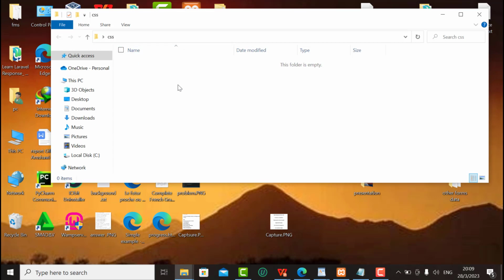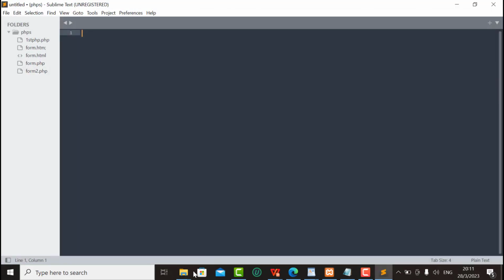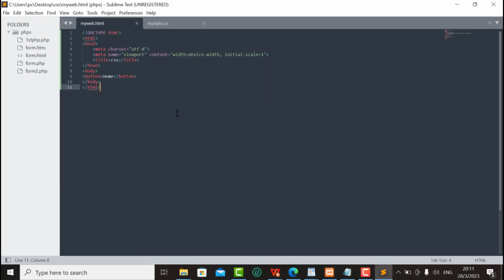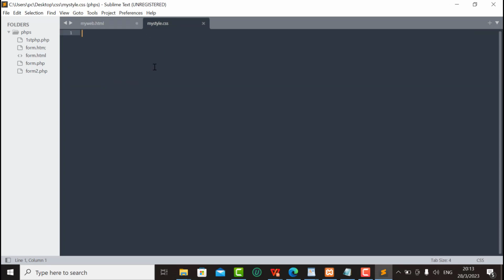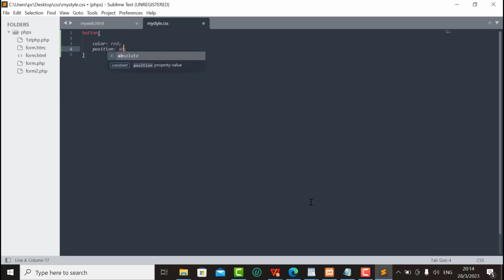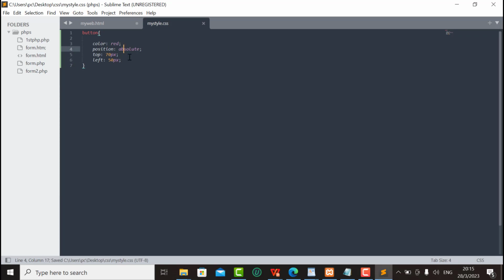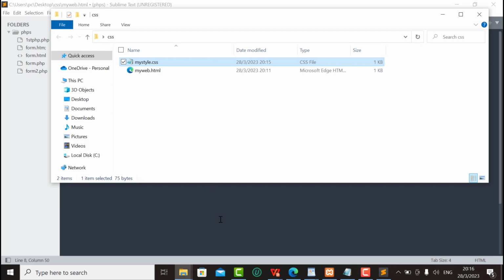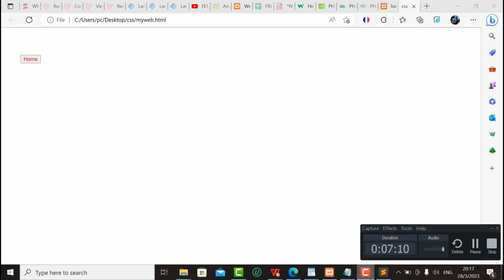use an external css file with html